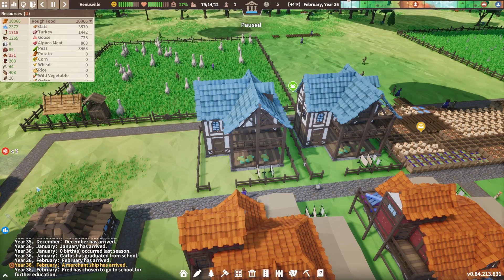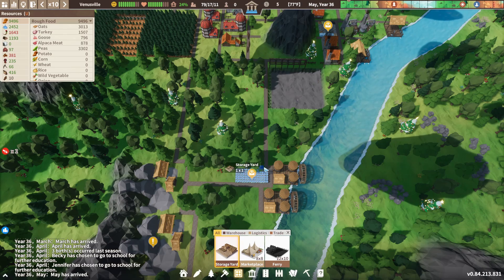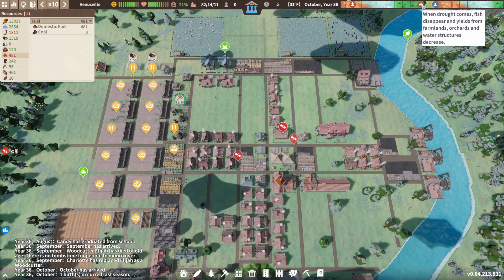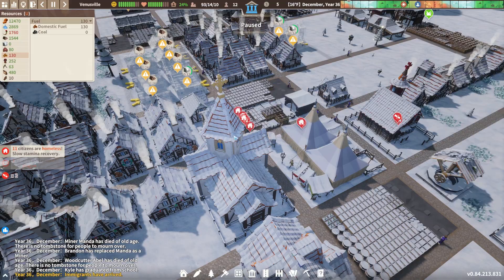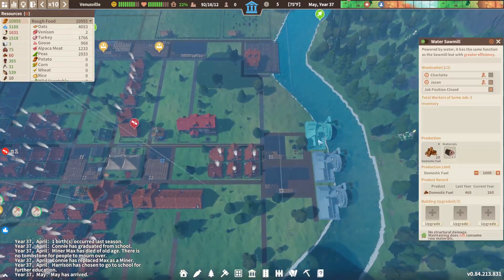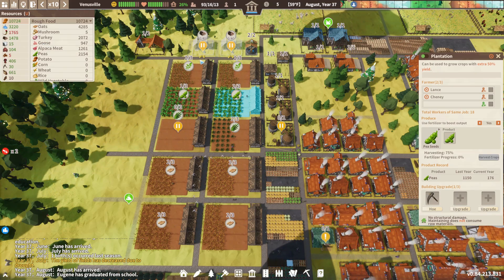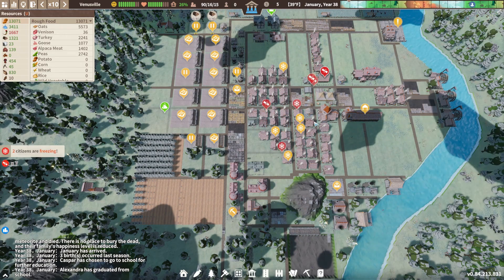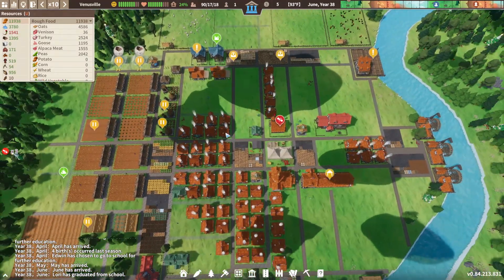Moar Fuel - Settlement Survival - EXTREME DIFFICULTY - Gameplay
Ep 17: We add some more Sawmills to create more fuel...